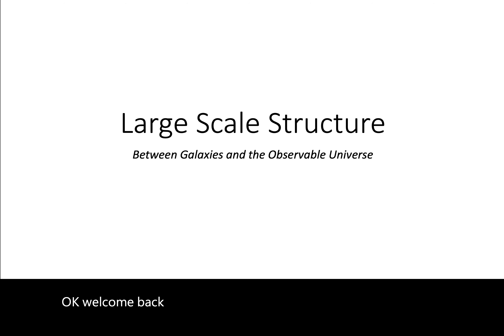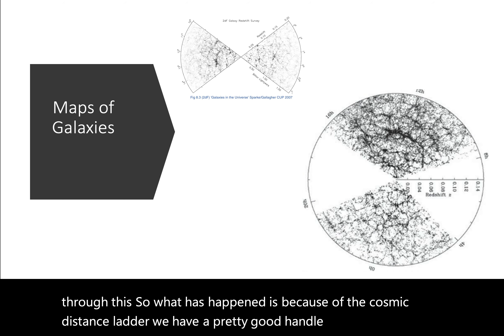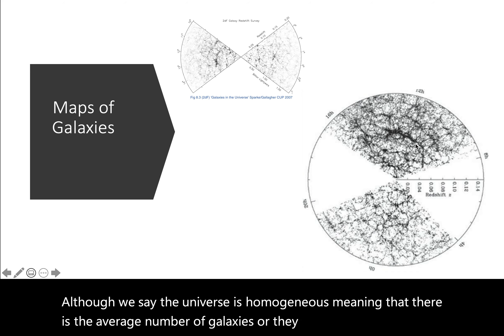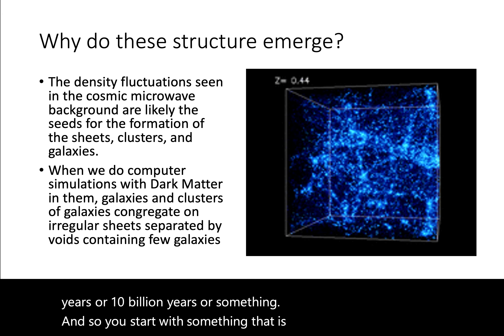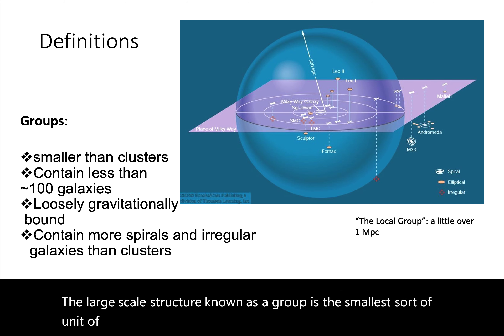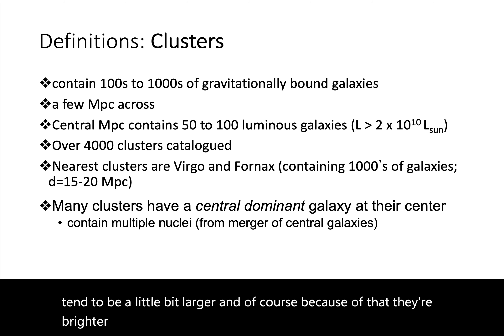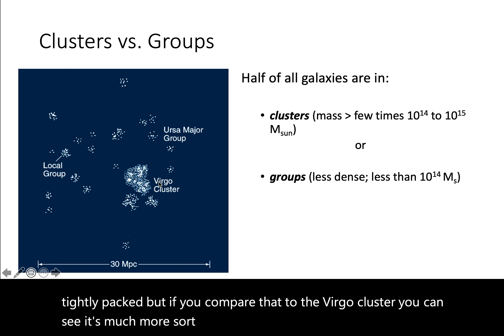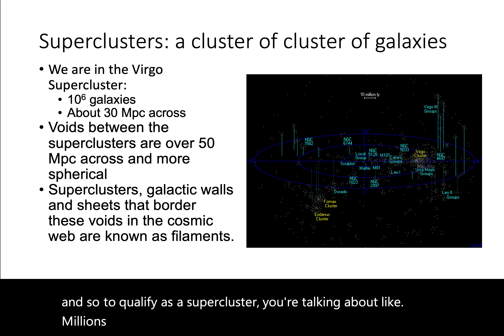Large Scale Structure in the Universe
An intro to Groups, Clusters, Superclusters, Voids, and the Cosmic Web